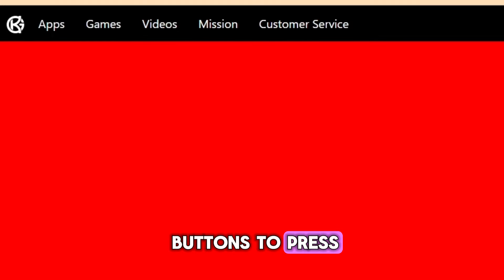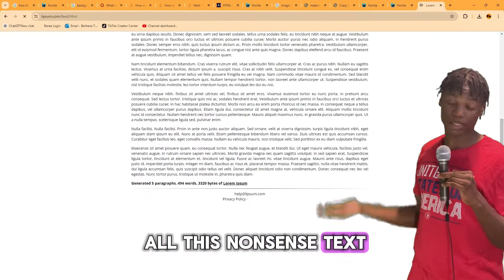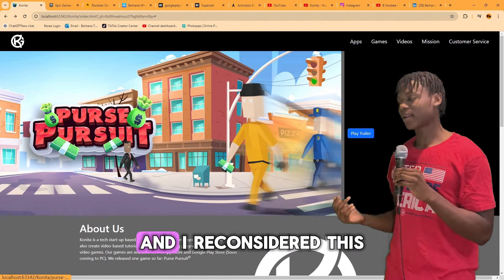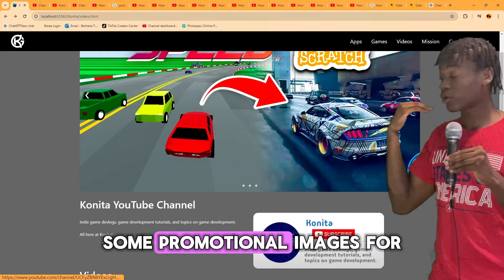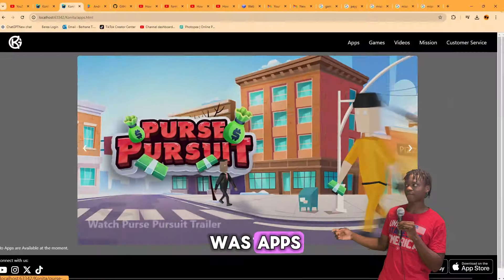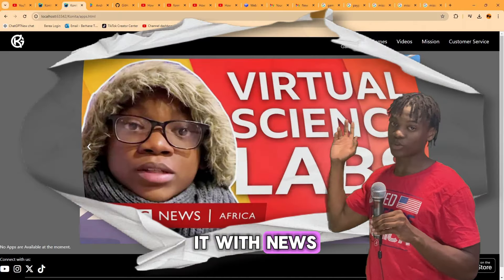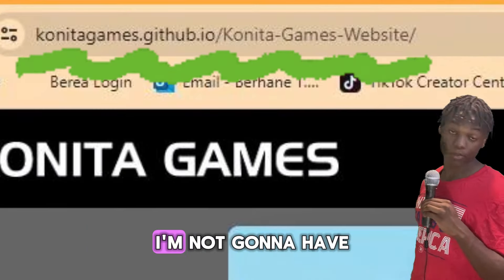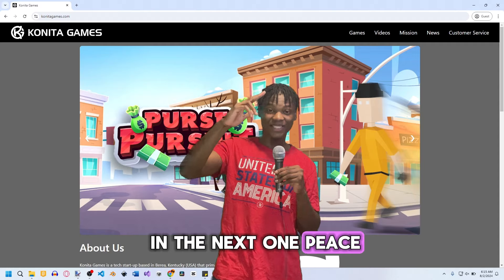I Made a Website but its for my Indie Game Studio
I made a Website for my game company! Watch the video to find out how I did it.